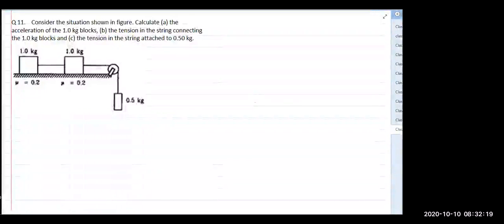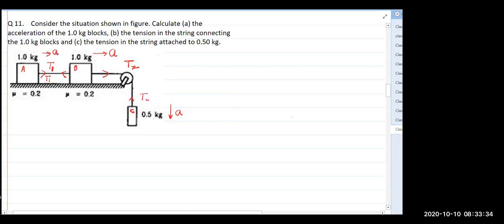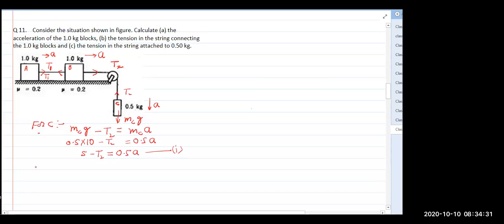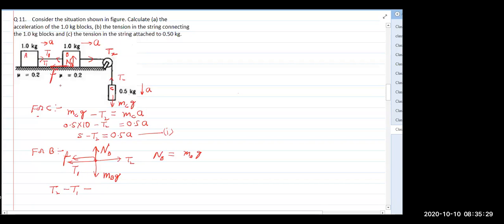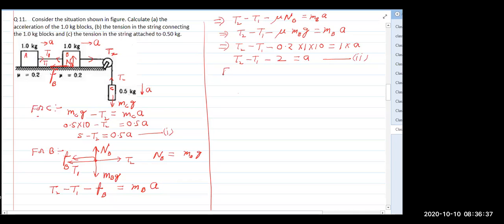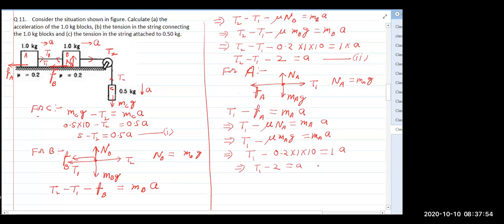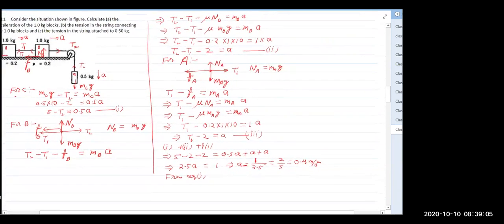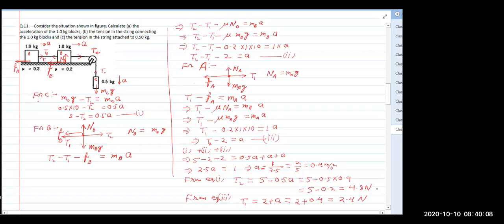05 Friction09 Pulley Problem on rough surface 1 || by Physics Gyan